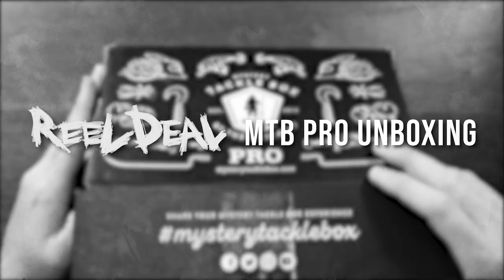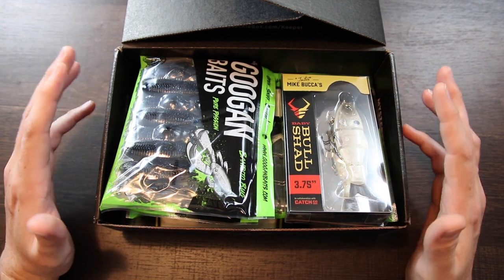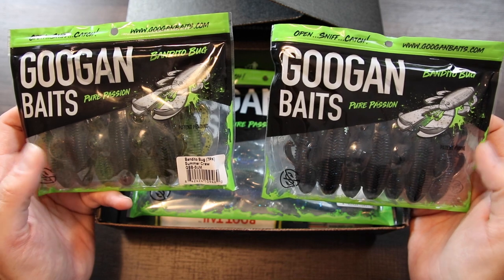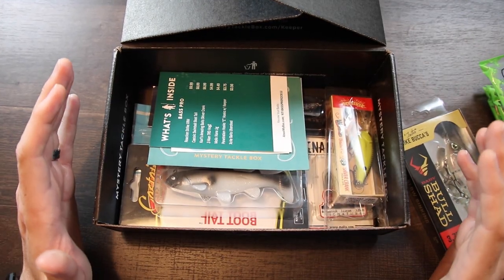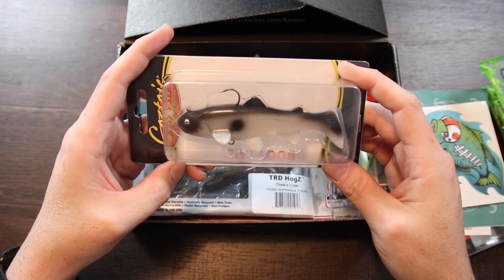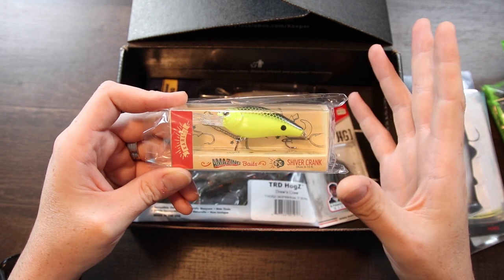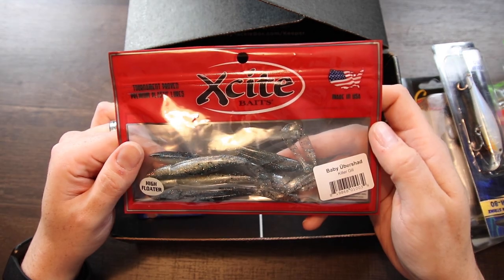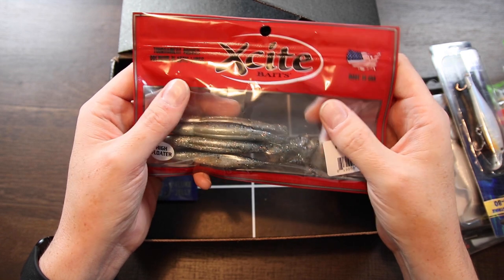MTB PRO UNBOXING January 2020 (BASS BOX)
Here's the unboxing of the MTB Pro box for Jan 2020. Thanks to Mystery Tackle Box for sponsoring this video, and thank you guys for watching!

**TO SAVE ON YOUR MYSTERY TACKLE BOX SUBSCRIPTION**